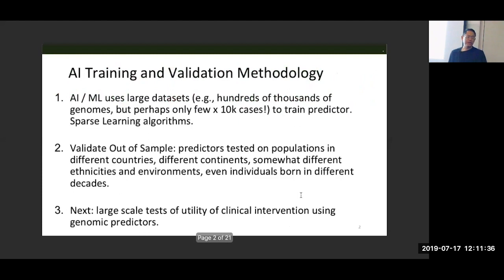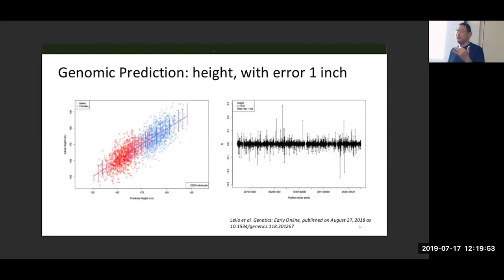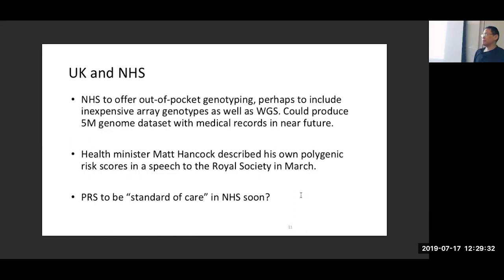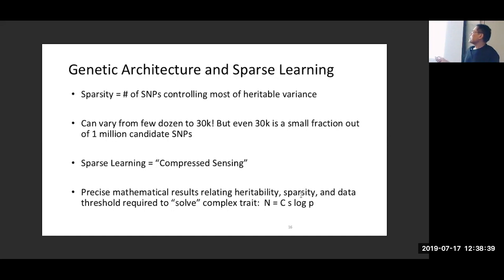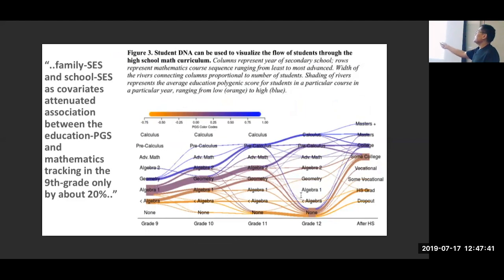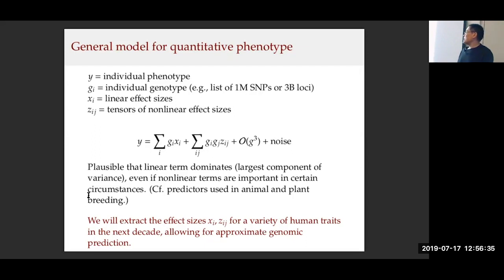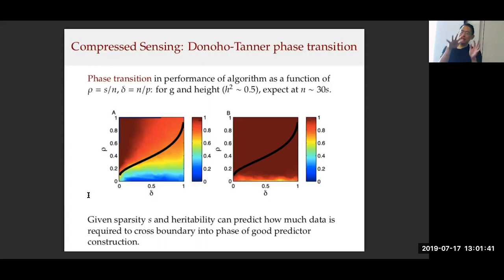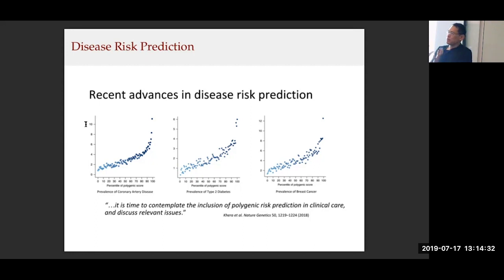Genomic Prediction of Complex Traits and Disease Risks via AI/ML and Large Genomic Datasets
Talk at Innovative Genomics Institute (UC Berkeley and UCSF), July 17 2019.

Title: Genomic Prediction of Complex Traits and Disease Risks via AI/ML and Large Genomic Datasets

Abstract: The talk is divided into two parts. The first gives an overview of the rapidly advancing area of genomic prediction of disease risks using polygenic scores. We can now identify risk outliers (e.g., with 5 or 10 times normal risk) for about 20 common disease conditions, ranging from diabetes to heart diseases to breast cancer, using inexpensive SNP genotypes (i.e., as offered by 23andMe). We can also predict some complex quantitative traits (e.g., adult height with accuracy of few cm, using ~20k SNPs). I discuss application of these results in precision medicine as well as embryo selection in IVF, and give some details about genetic architectures. The second part covers the AI/ML used to build these predictors, with an emphasis on "sparse learning" and phase transitions in high dimensional statistics.